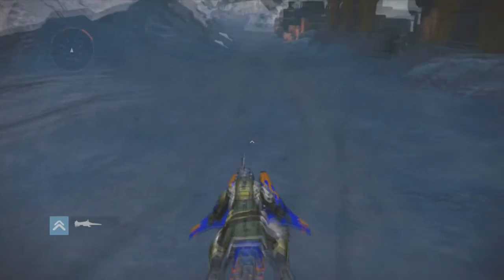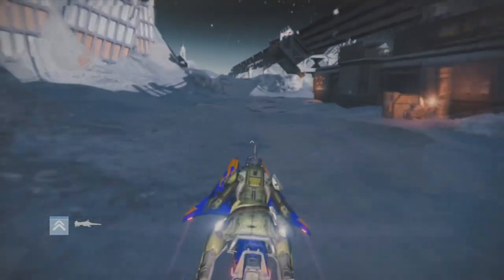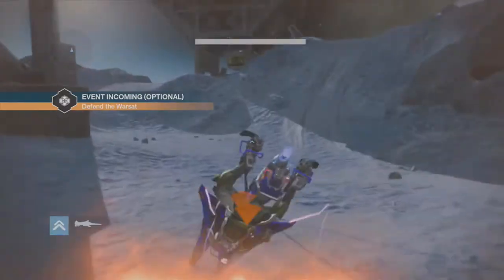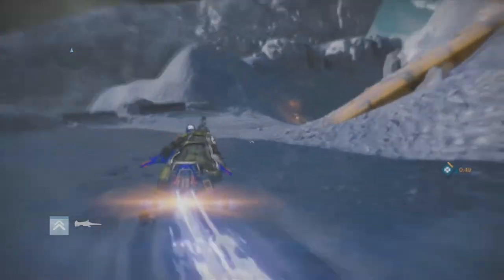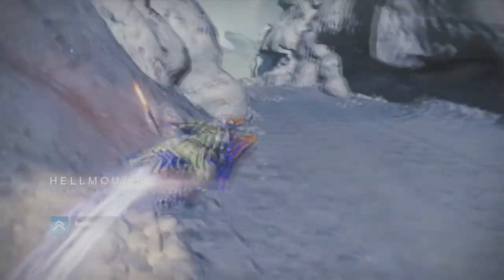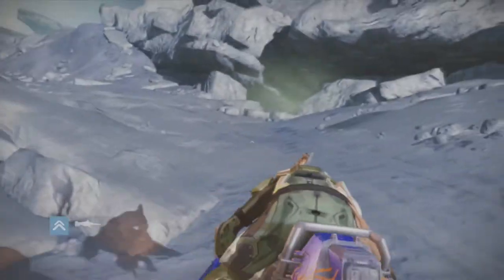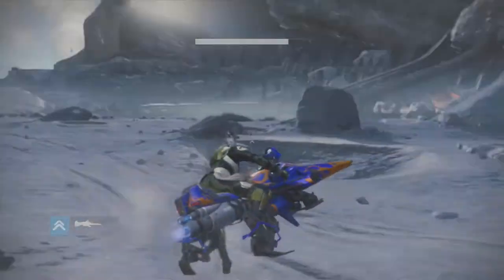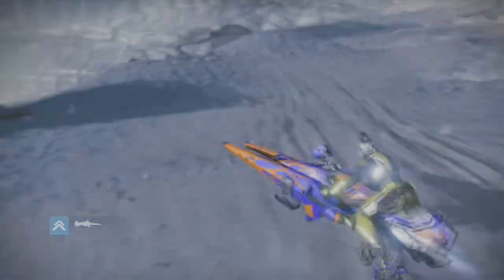DESTINY "EV-30 Tumbler Legendary Sparrow" BARREL ROLL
Hey everyone this is the EV-30 Tumbler  legendary Sparrow that you can get for purchasing the DLC Expansions packs, it is a very cool sparrow for it does BARREL ROLLS whenever you want if your in the air!! enjoy the video and thanks for watching!!